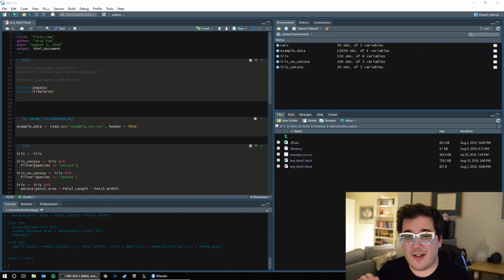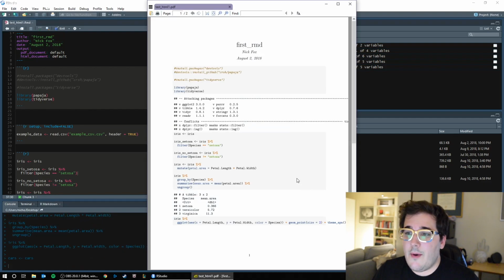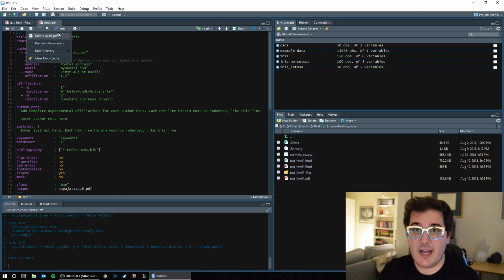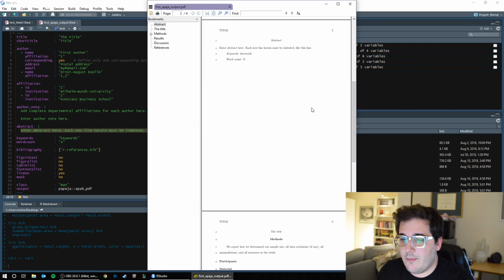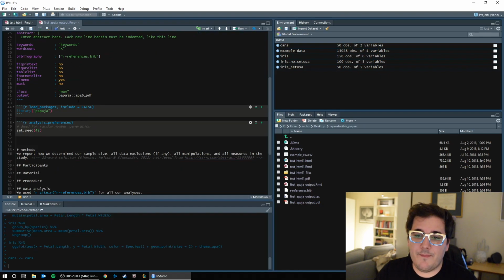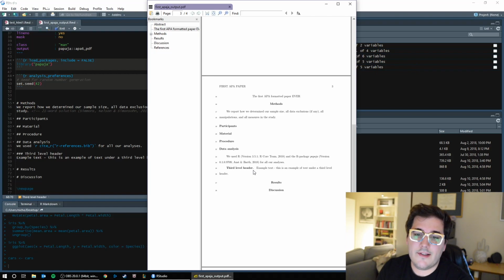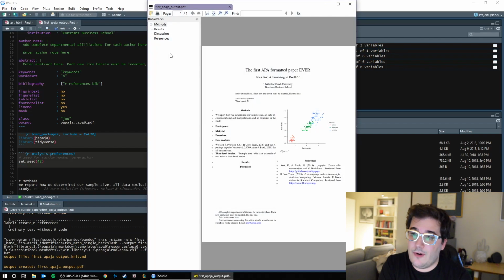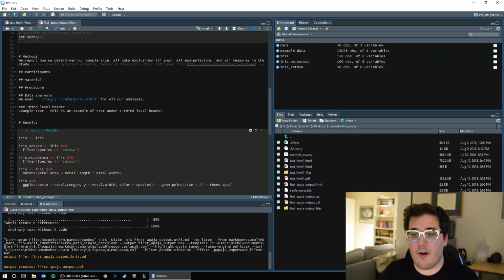Writing Reproducible Scientific Papers in R | Papaja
It's papaja time!  In this video I go through some of the basics for setting up your very own Papaja Rmarkdown file.

Papaja was developed by Aust & Barth (2016) - they're the masterminds behind this great R package!  We'll be using it a lot as we move forward in these videos.

(Here is where you can get all the files I use/produce in this video series)

I'm also on Twitter! @nickfoxstats - message me if you have any questions!